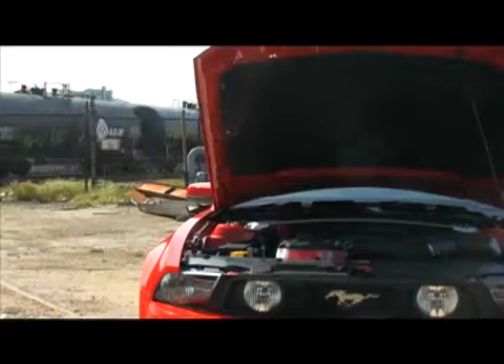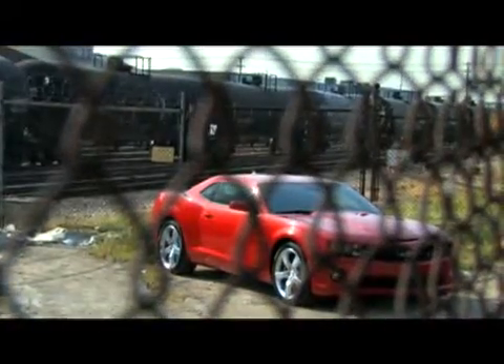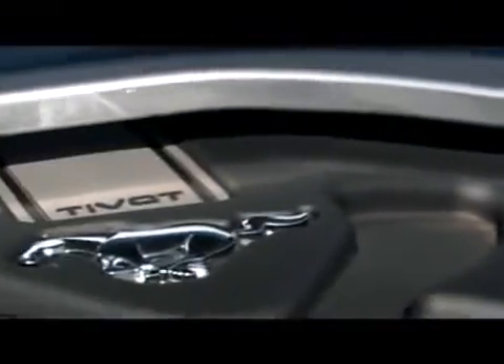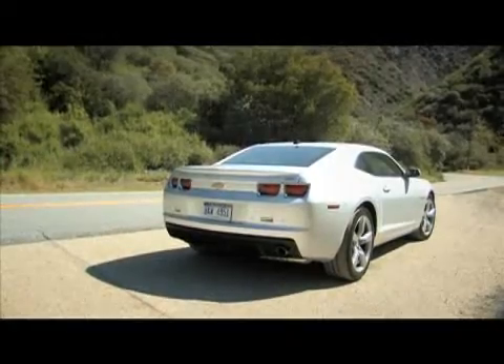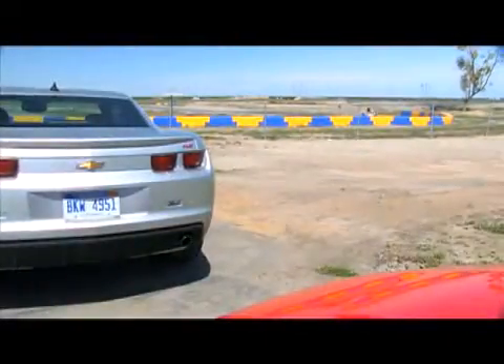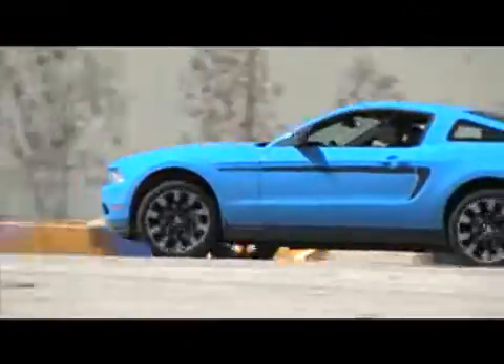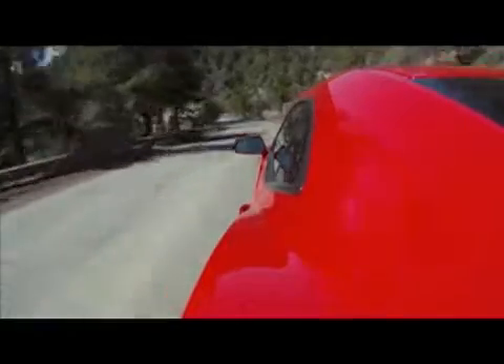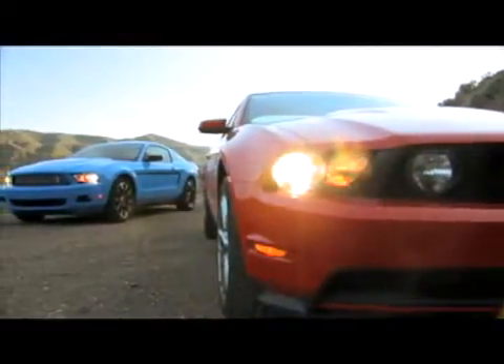2010 Chevy Camaro vs 2011 Ford Mustang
Pony Car War! Car and Driver compares V8 AND V6 versions of the 2010 Chevy Camaro and 2011 Ford Mustang. Both cars are pretty evenly match, but CD declares the Mustang the winner.